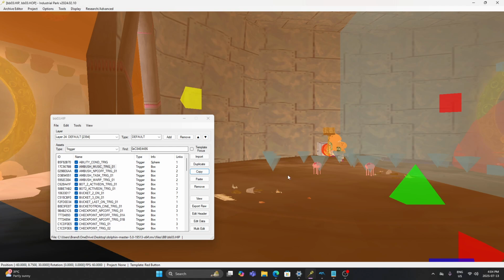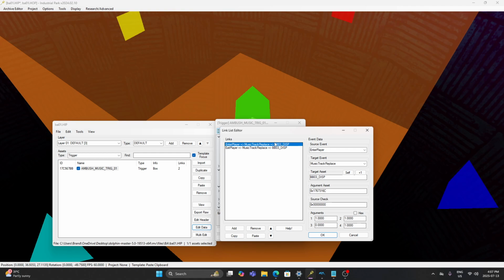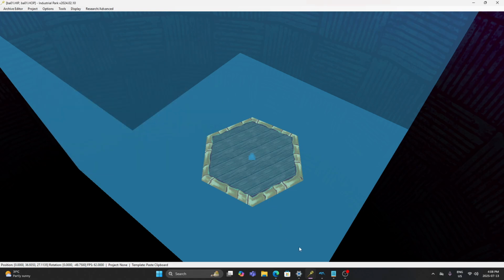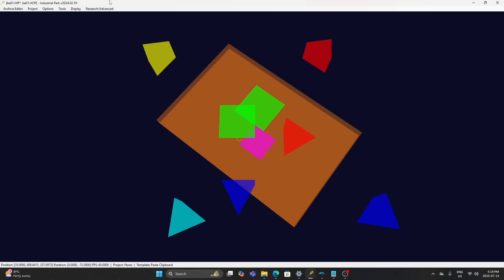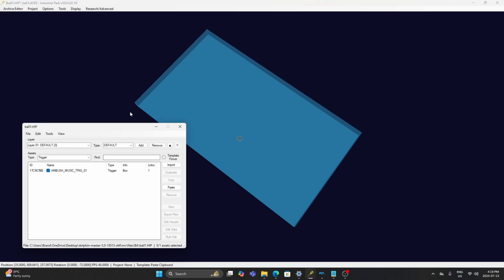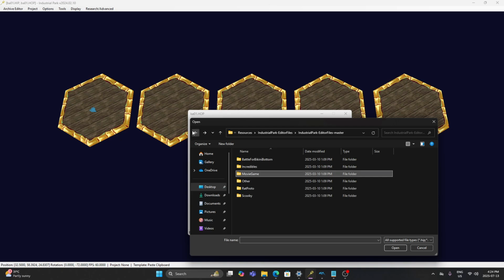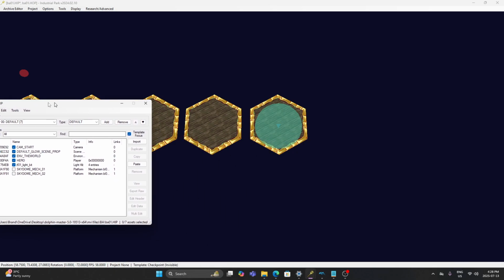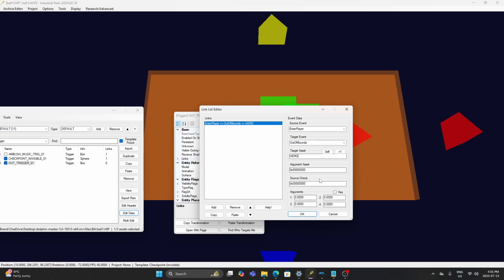how to get music to play in custom levels for Spongebob movie game